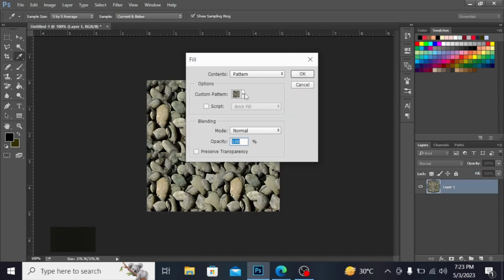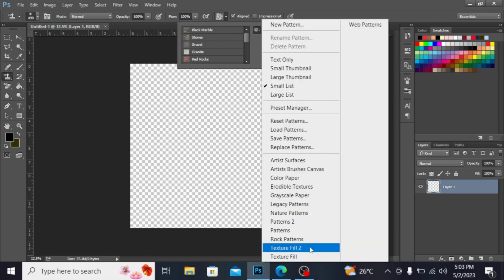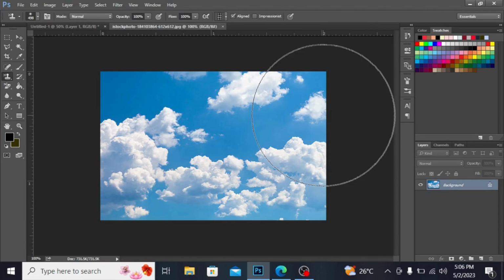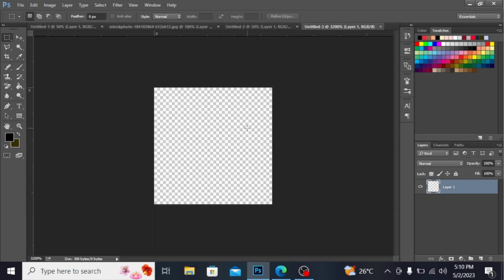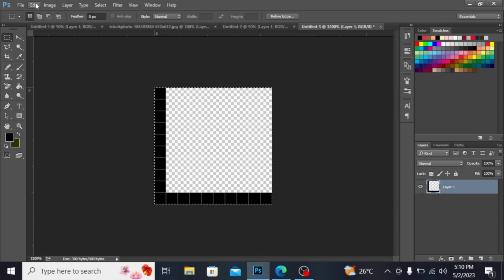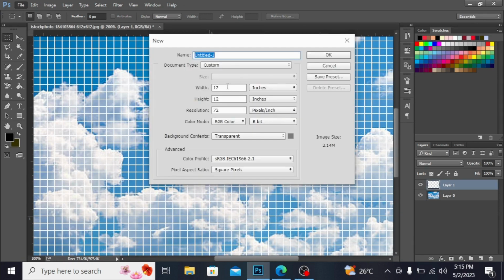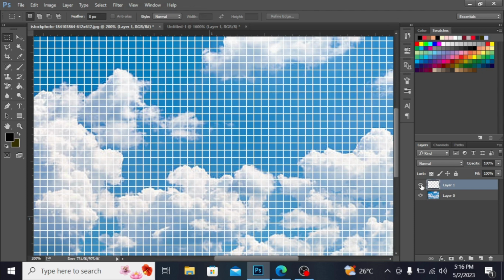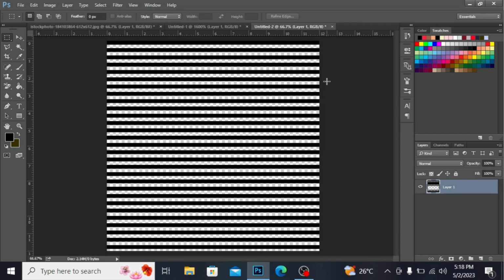Adobe Photoshop for Beginners Class 26 - English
Hey Everyone. This is class 26 of Adobe Photoshop for Beginners series. In this class you will learn about Patterns. There are 2 - 3 ways you can add patterns or texture to any image. You will also learn how to use provided patterns in Photoshop and finally how to create your own patterns.

To share your design works and discuss, connect through gmail.

My name is Artist Rabia Younas, and I am a seasoned Graphic Design Trainer and Textile design Trainer  having experience of 3+ years. I've started this training for anyone who wants to learn Graphic Designing and Textile Designing for FREE in a professional way.

Here's the complete playlist of Textile Designing Training so far, I suggest, if you are new to Adobe Illustrator  and Photoshop you should watch whole playlist from the beginning:

Here you will learn Adobe Illustrator and Photoshop  Complete Course in English.

  Regards
Artist Rabia
Dunia Rang Rangeli